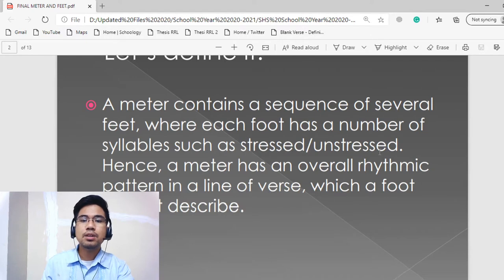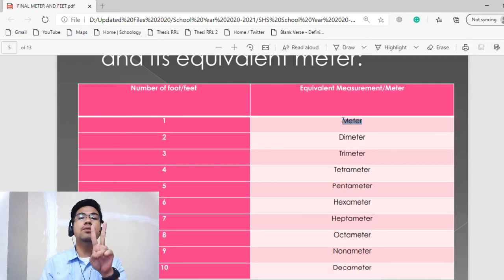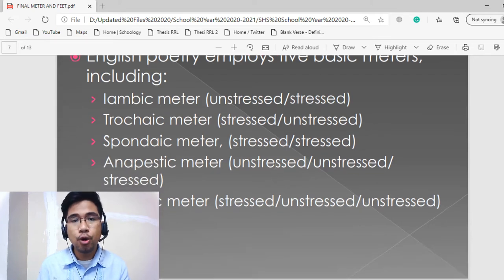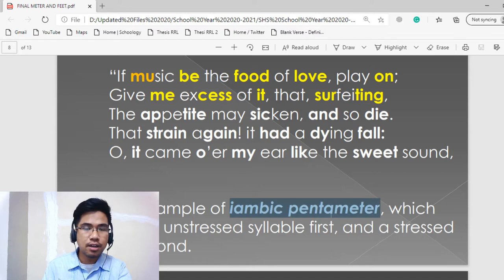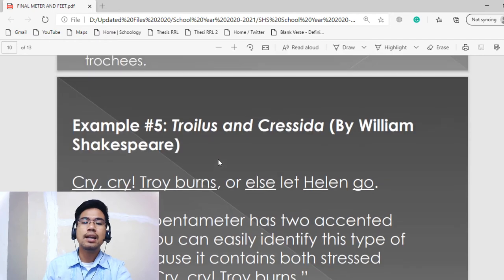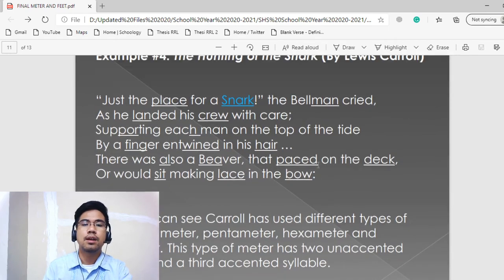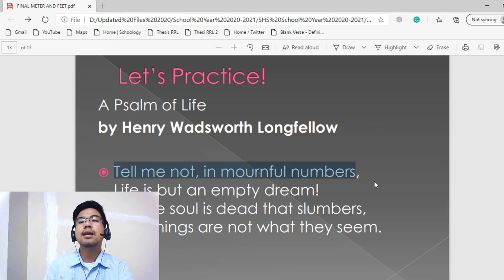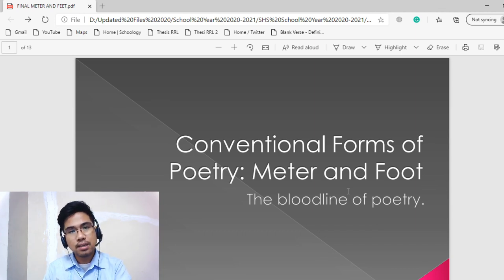Meter and Foot of Poetry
I made this for my modular modality students enrolled in my Creative Writing subject.